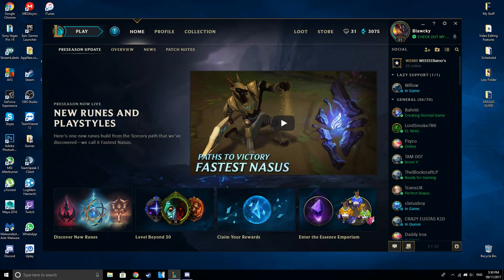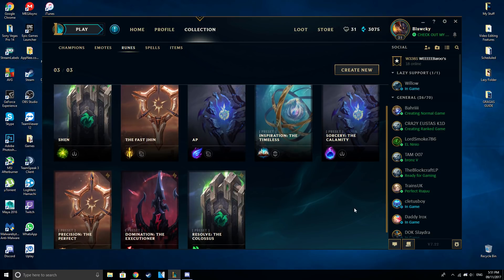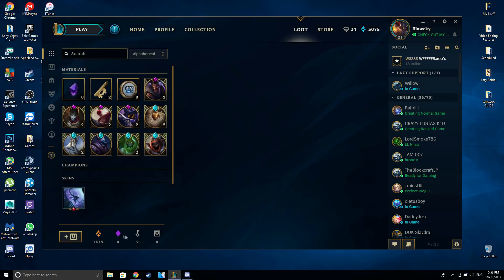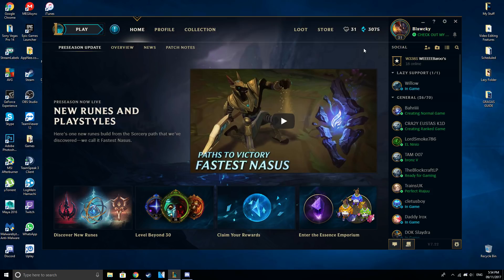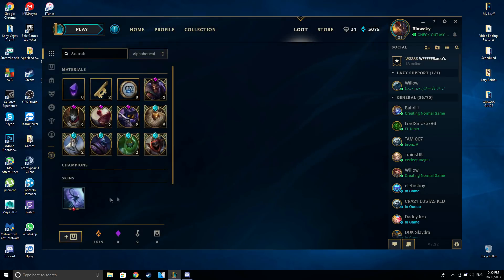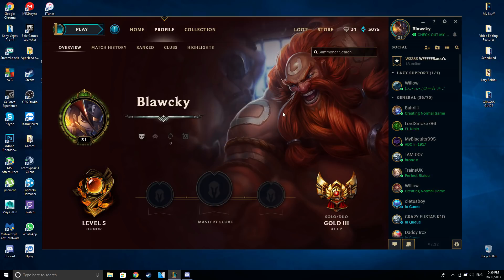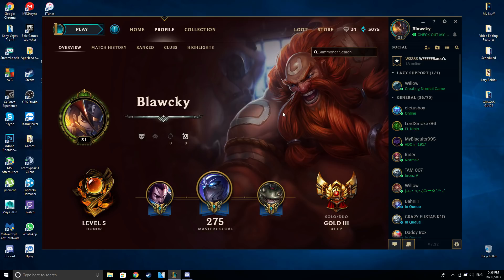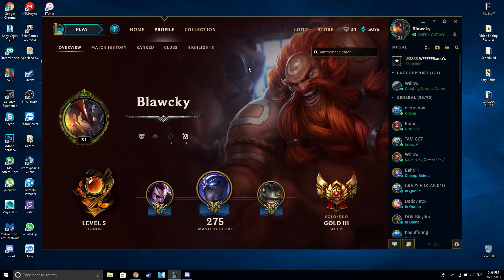HOW TO GET BLUE ESSENCE ON PRE-SEASON 8 - League Of Legends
Drop 20 likes?!!! :D